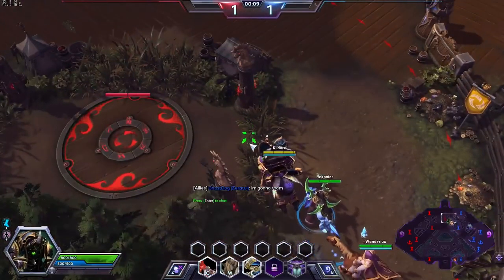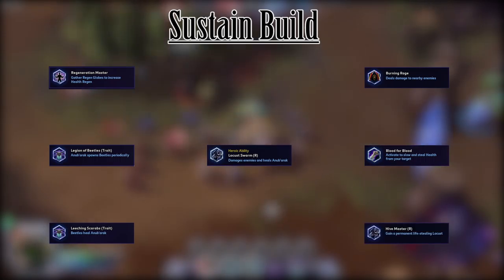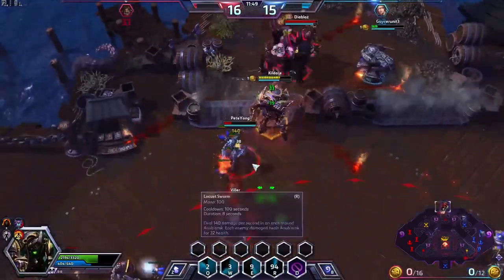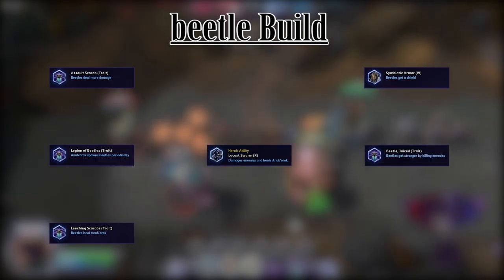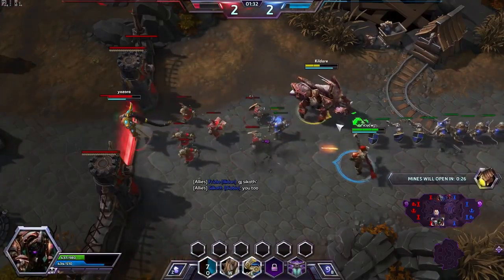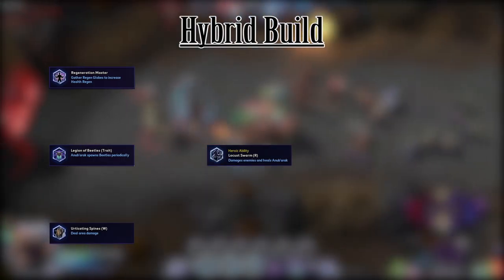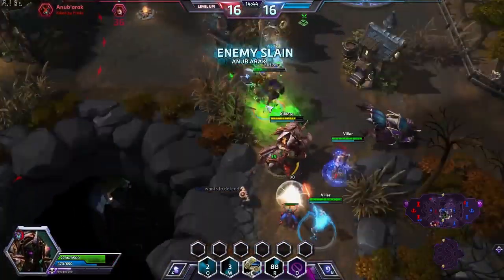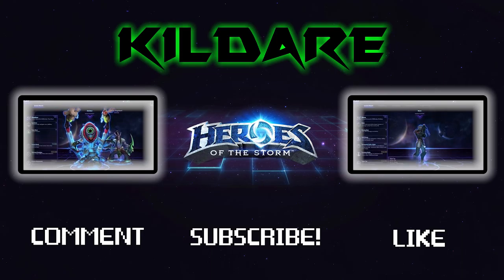Best Anub'Arak Builds (HotS)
I do Heroes of the Storm Alpha game play with commentary.